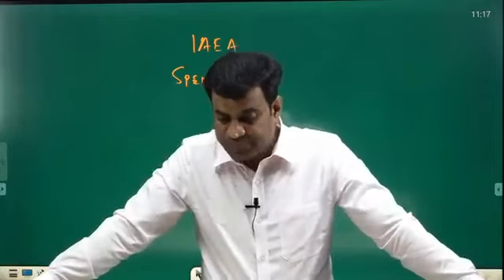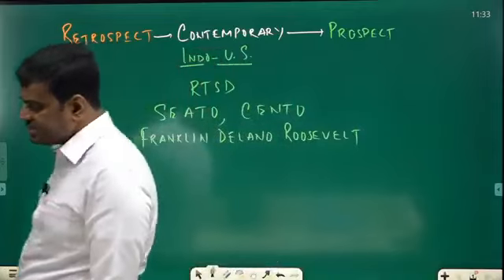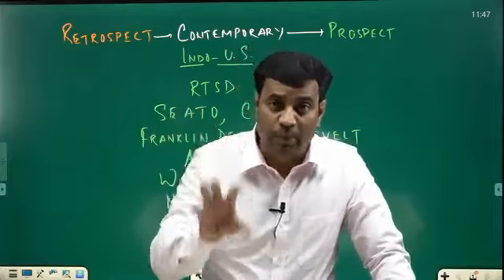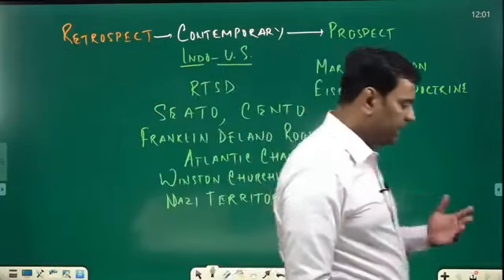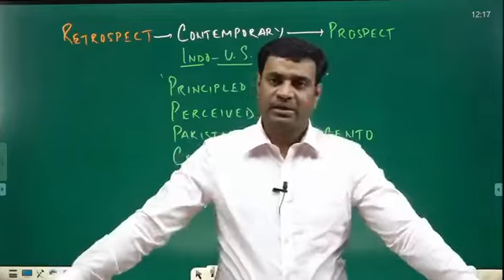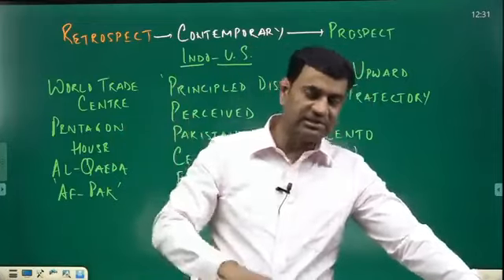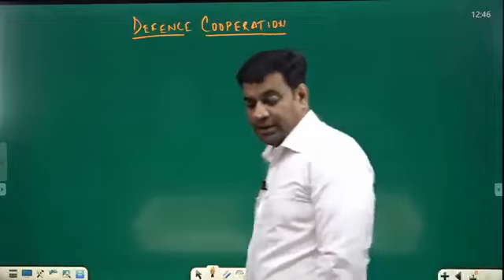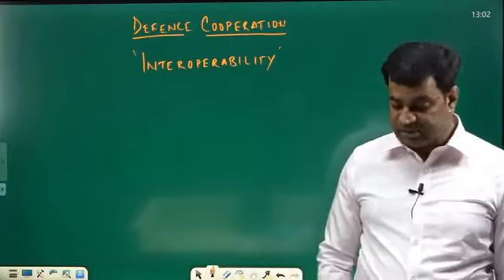International Relationship 13